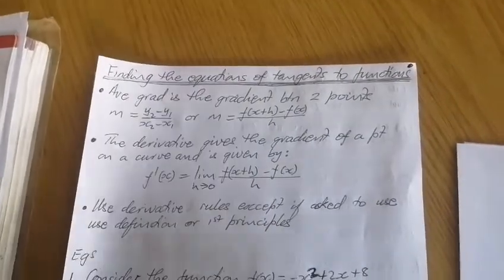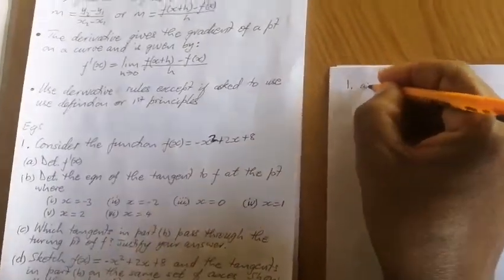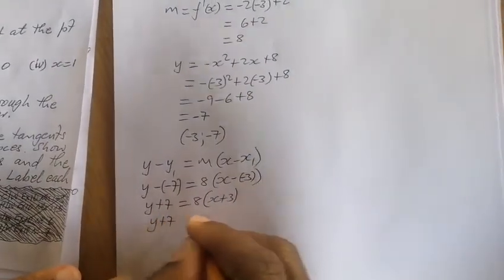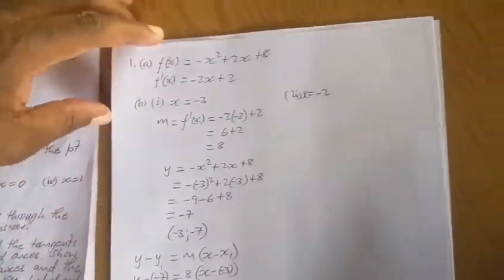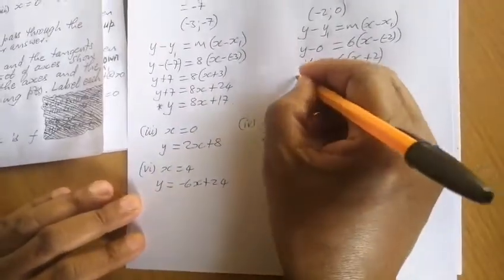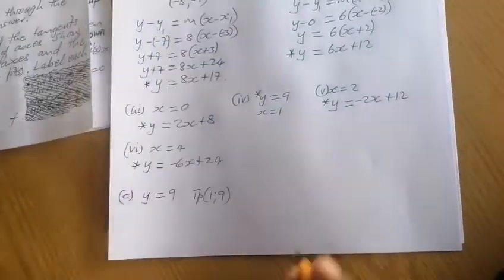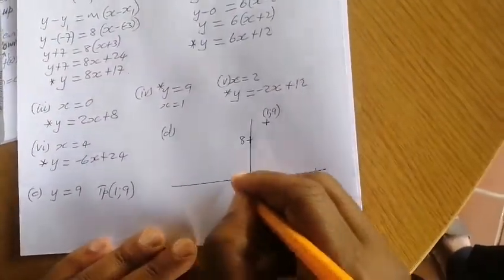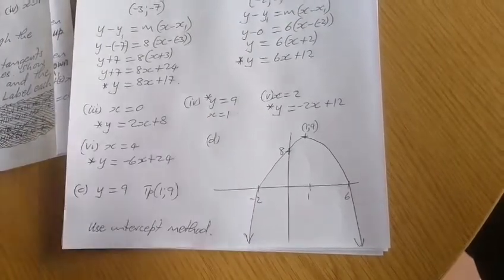Finding the equations of tangent to functions pt1